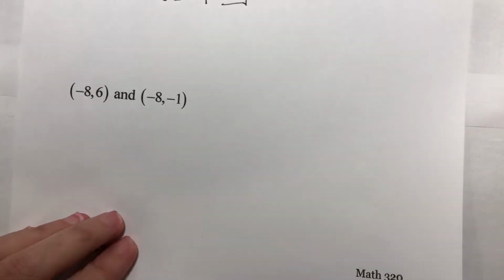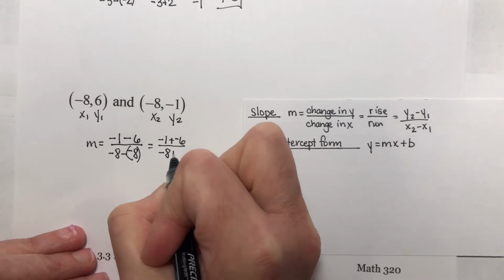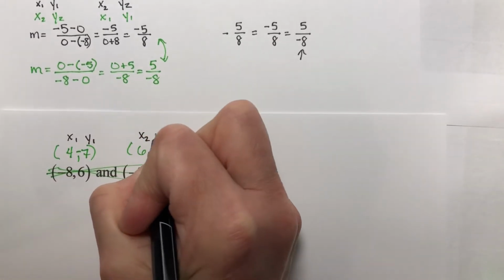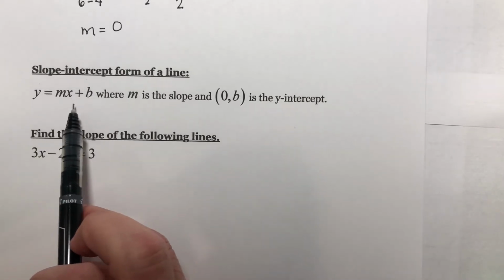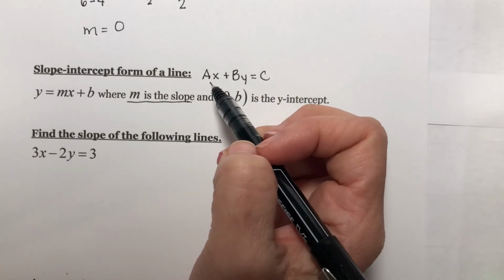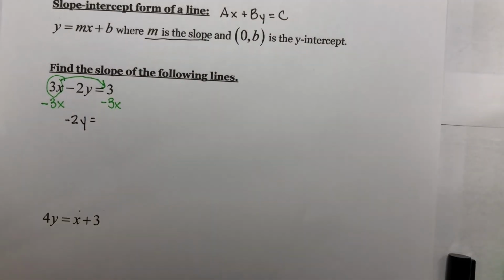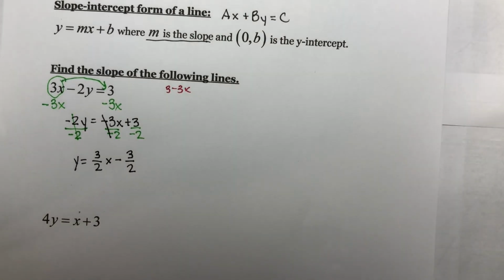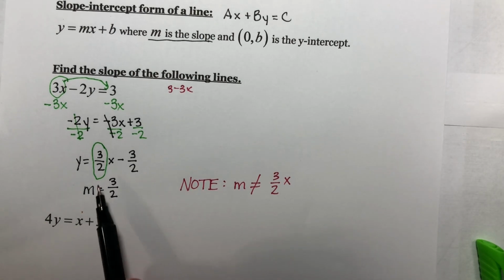Section 3.3 Slope of a Line (Part 3 of 5)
Find a slope given two points / Use slope-intercept formula to find slope.